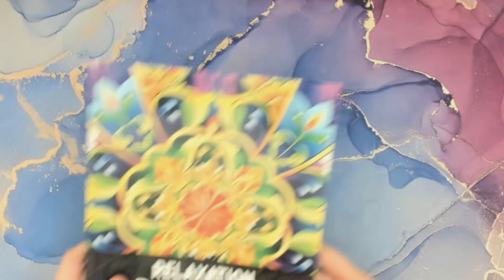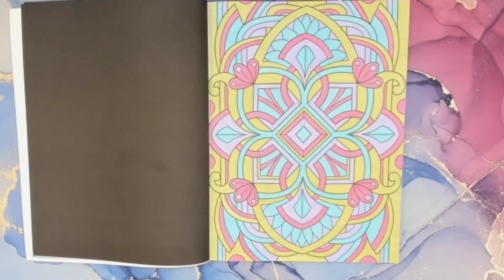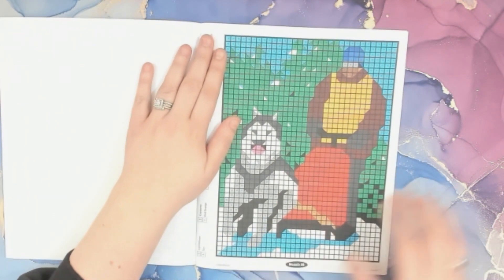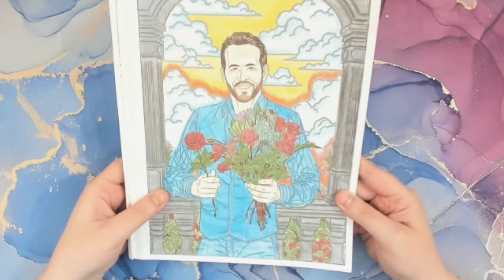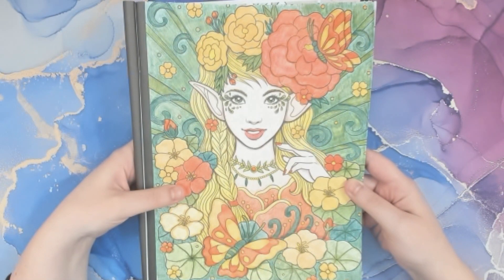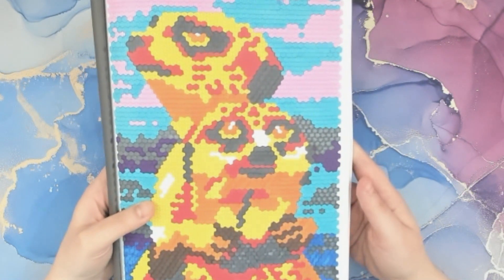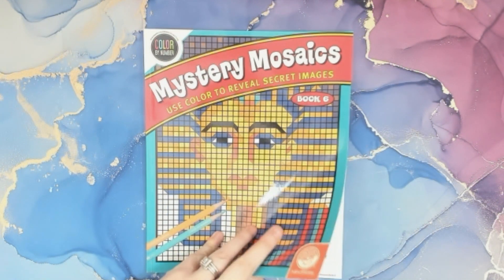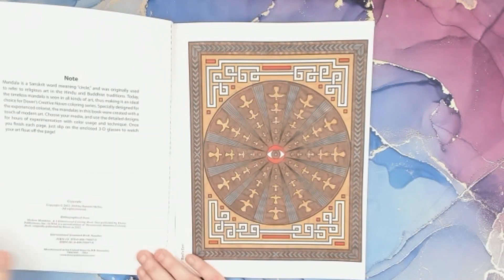February 2024 Completed Pages|Late Night Coloring Mama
Join me as we celebrate the artistry and creativity of February 2024 with a showcase of completed coloring pages. In this video, we'll take a colorful journey through the month's highlights, featuring a collection of vibrant masterpieces from various coloring books.  From intricate mandalas to enchanting scenes, each completed page is a testament to the imagination and skill of every colorist. We'll explore a diverse range of themes and styles, from calming patterns to lively illustrations, showcasing the beauty and versatility of the coloring medium.  Join the conversation in the comments section! Share your thoughts on the showcased coloring pages, your favorite techniques, or any coloring achievements you've had in February.

Creative Haven 3-D Modern Mandalas Coloring Book (Adult Coloring Books: Mandalas)
Mystery Mosaics 6: Use Color to Reveal Secret Images
Not Available
One Color LINES: Animals: New Type of Relaxation & Stress Relief Coloring Book for Adults (One Color Relaxation)
ANIMAL LOVE QUEST Color by Number: Activity Puzzle Coloring Book for Adults Relaxation & Stress Relief (Color Quest Color By Number)
Beauties in Fairyland Coloring Book: Coloring Book for Women, Featuring Beautiful Illustration of Fairies, Hairstyles,... for Relaxation and Stress Relief
Crush and Color: Ryan Reynolds: Colorful Fantasies with a Sexy Charmer (Crush + Color)
Mystery Mosaics 7
Currently Unavailable
Relaxation Patterns Coloring Book: A Coloring Book for Adults Featuring Beautiful & Relaxing Pattern Designs for Stress Relief and Relaxation
Dabo&Shobo 80 Color Alcohol Drawing Markers - Dual Tip Art Markers for Kids and Adults - Fine & Chisel Tips for Coloring and Sketching